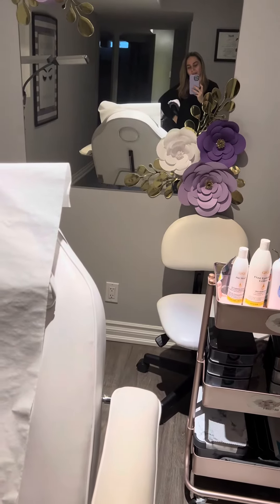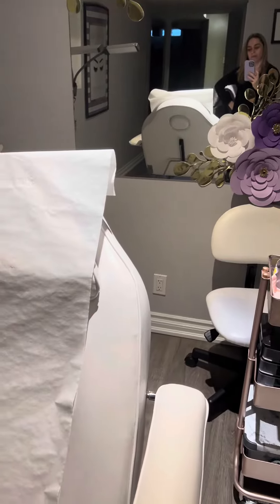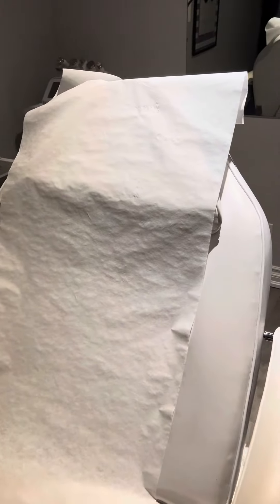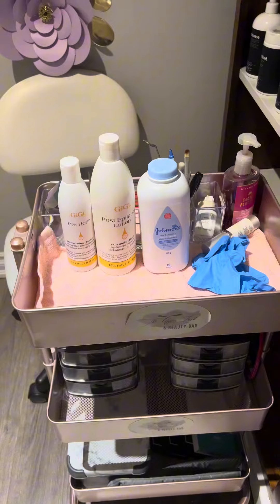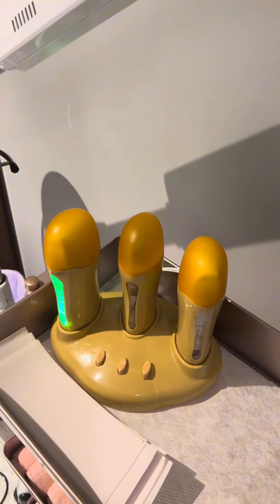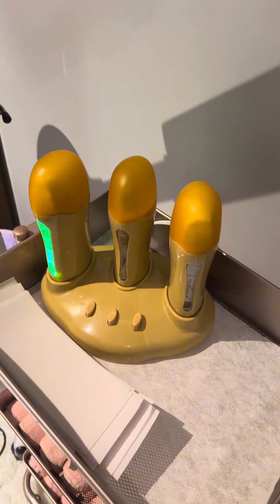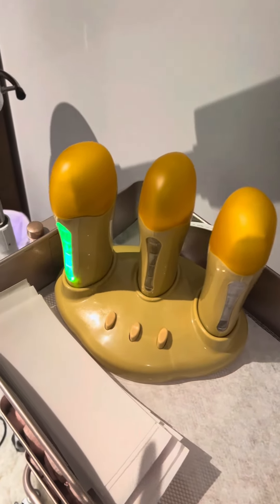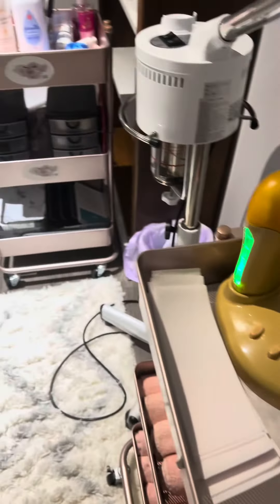Set up my wax trolley with me!